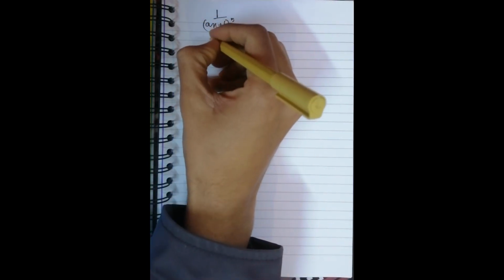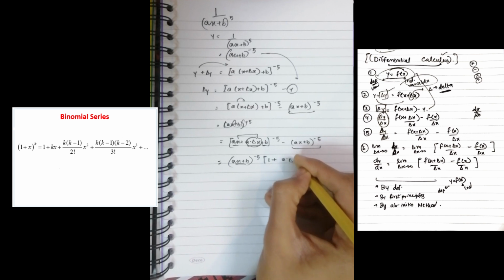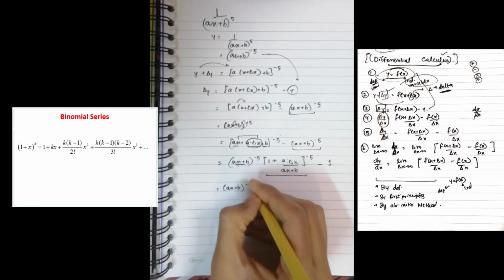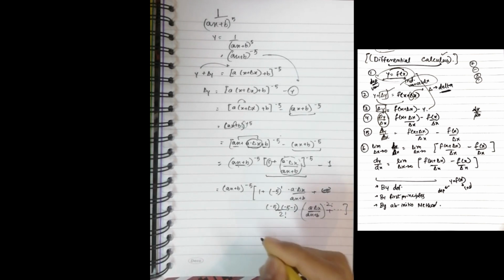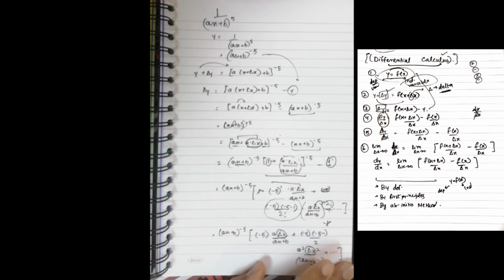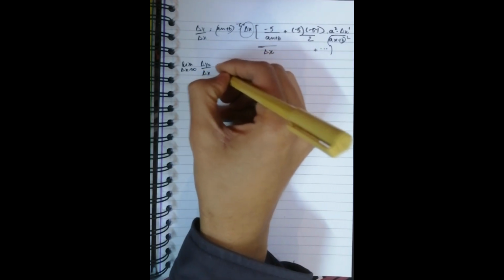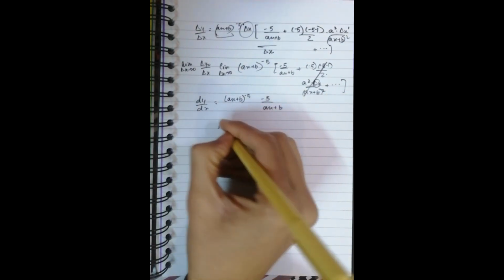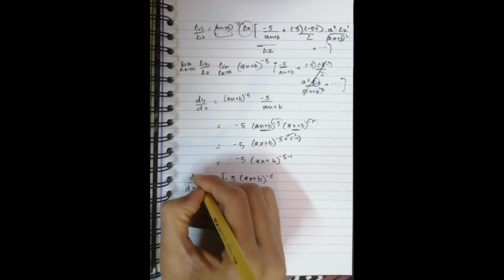Find the derivative of 1/ax+b^-5 using first principle method | Differentiate using ab initio method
[15]
Find the derivative of of 1/(ax+b)^-5 using first principle method | Differentiate using ab initio method
Hello guys!
This was the second video in which I solved you a question which asks to find the derivative of 1/(ax+b)^-5 by using first principle method. Differentiate using ab initio method.
We learnt how to find the derivative of a given function of 1/(ax+b)^-5  using first principle method or Ab initio method.
00:00 Start
00:39 Increement
01:18 Using binomial series
04:19 Taking out Δx common
05:00 Step 5 & 6
With best regards
MSA